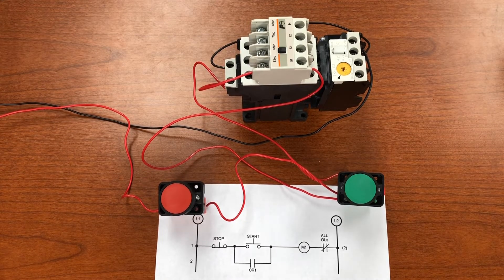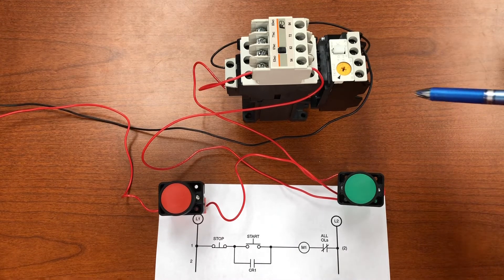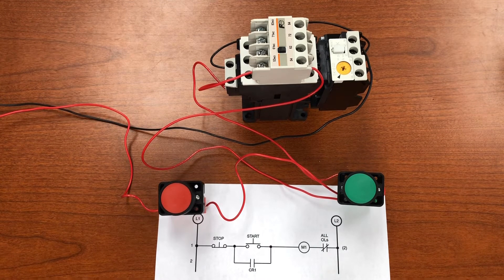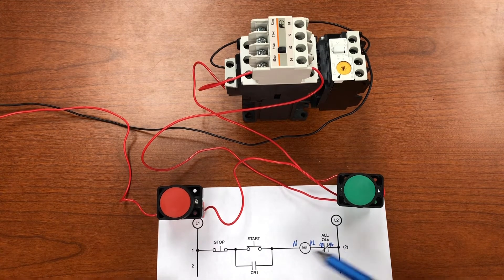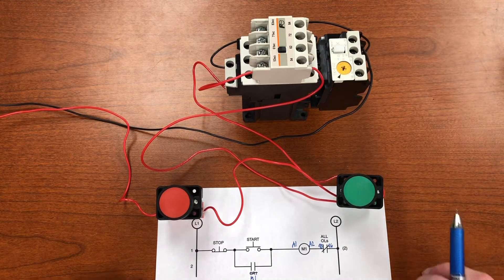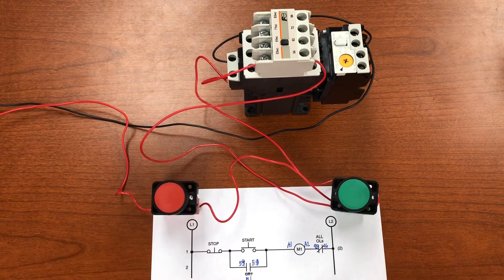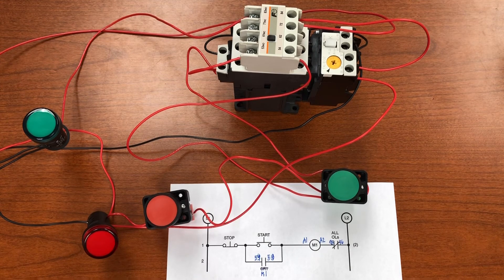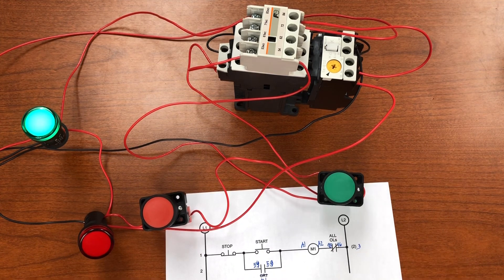Operation of the magnetic motor starter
Stop/start with memory circuit with operation of auxiliary and overload contacts.